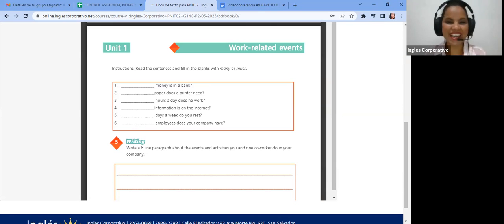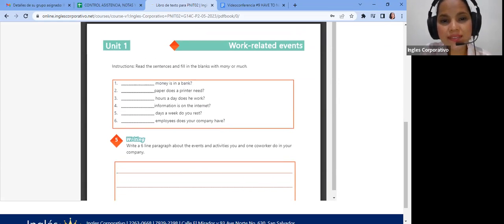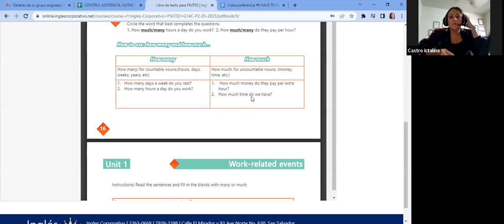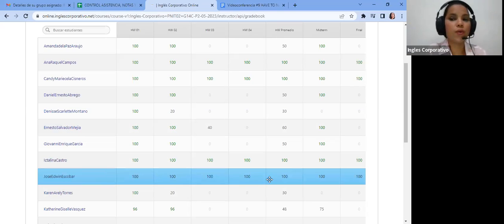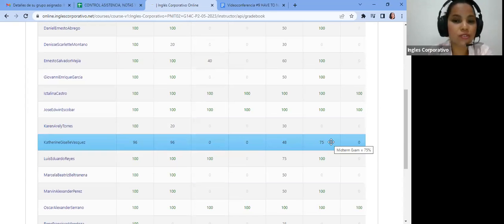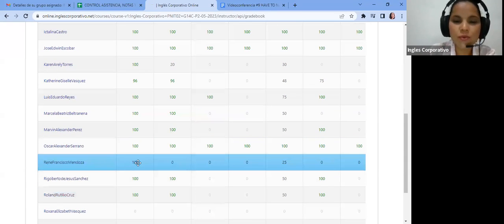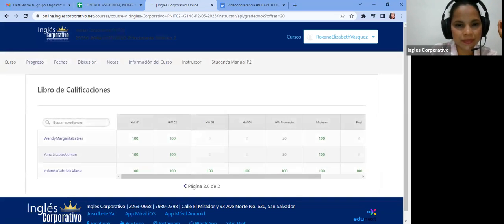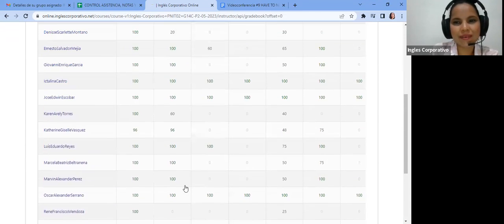SESION9-26-05-2023-29750-8048-0077/2023-VASQUEZ-Have to and need to practice.part 2